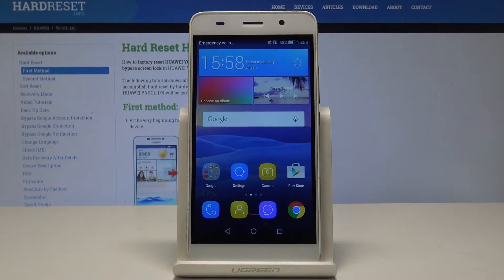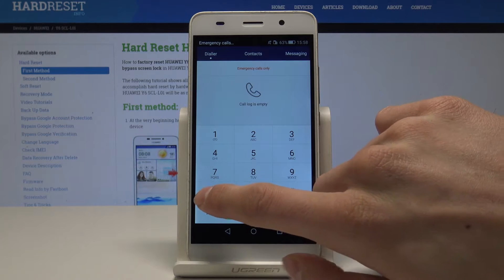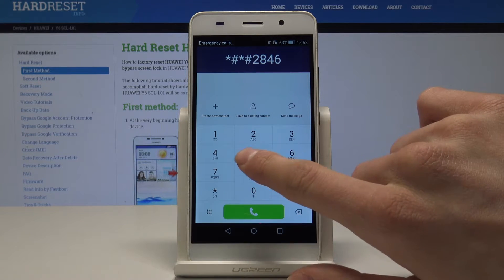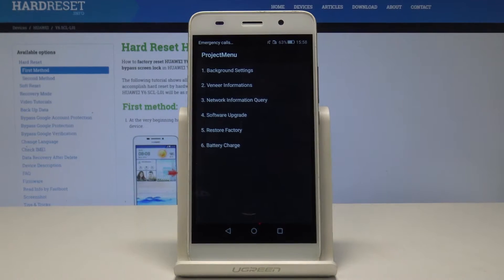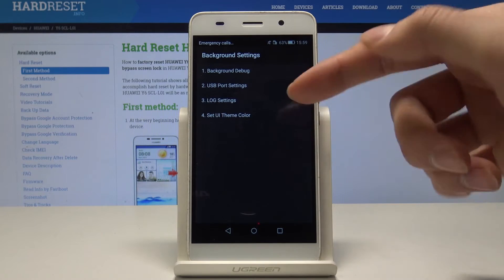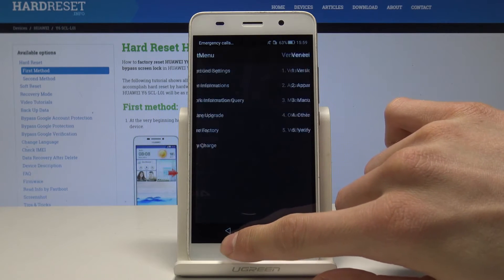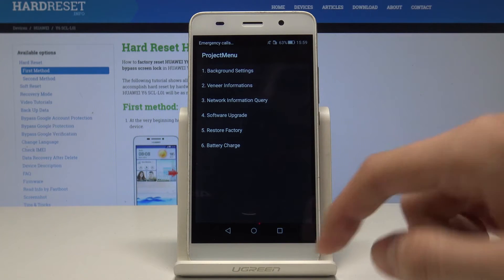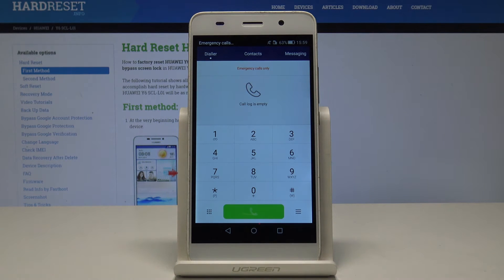How to Enter Project Menu in Huawei Y6 - Test Mode / Engineering Mode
Check out how to use Project Menu in Huawei Y6. Whenever you would like to enter a secret mode called project menu you have to type a secret code. Find out what this number is. Then, come along with all advanced details regarding your Huawei’s hardware and software. Check out the SIM Lock info, origin country and many, many more information.

How to open Project Menu in Huawei Y6? How to get access to project menu in Huawei Y6? How to open hidden mode in Huawei Y6? How to use secret codes Huawei Y6?